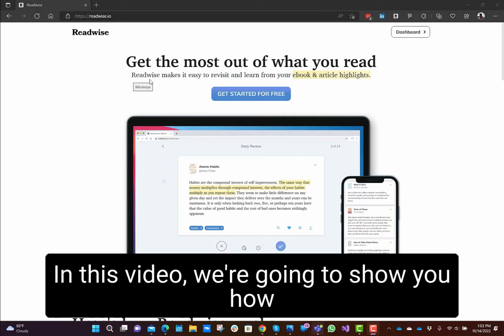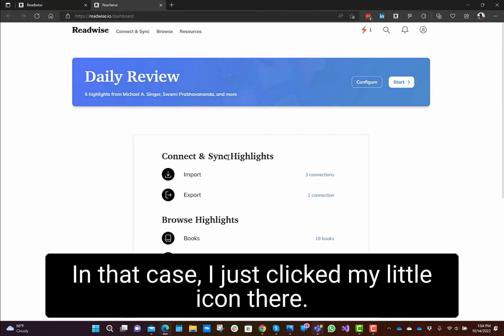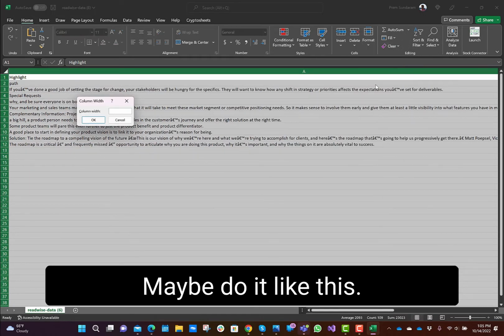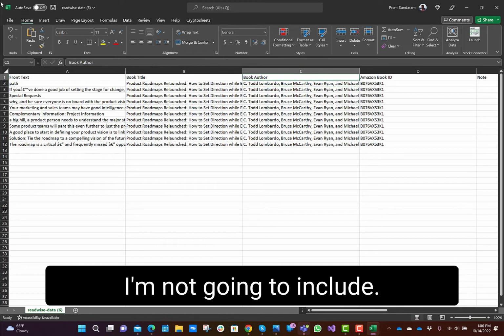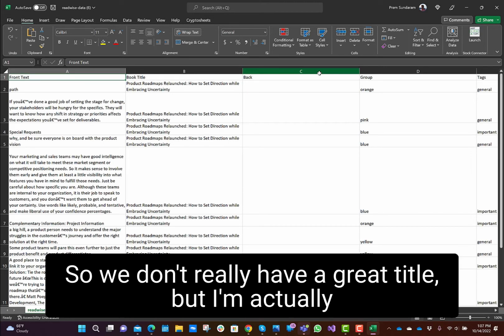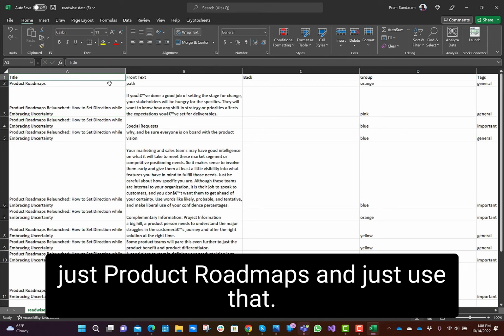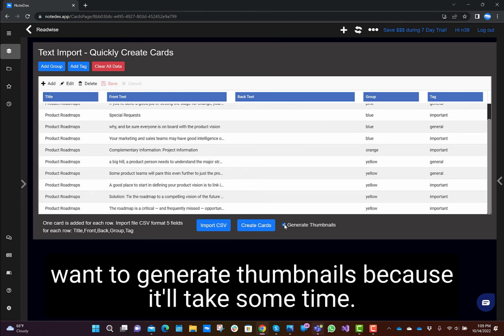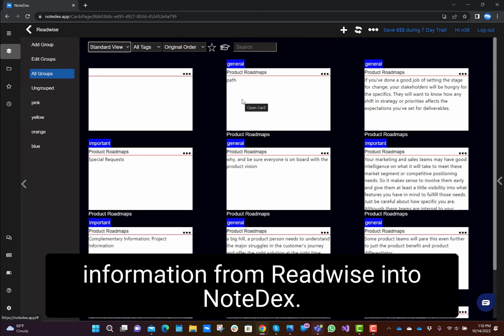How to Import Readwise into NoteDex - Create Index Cards or Flashcards from your Highlights!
How to import Readwise highlights as text csv, organize the data into the right format for NoteDex and then import them into NoteDex so you can continue with your writing and editing process!  Incorporate NoteDex into your Readwise workflow to maximize your research and writing productivity.